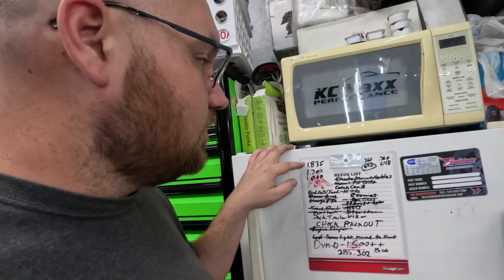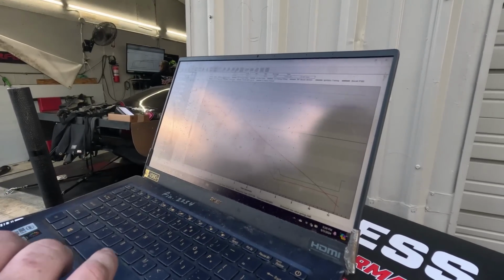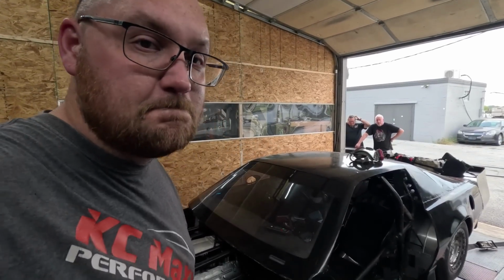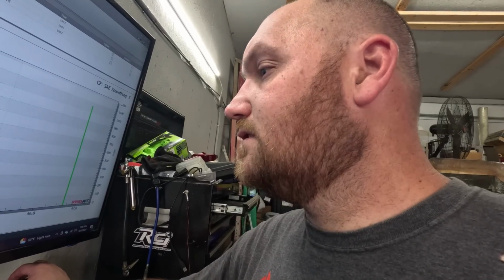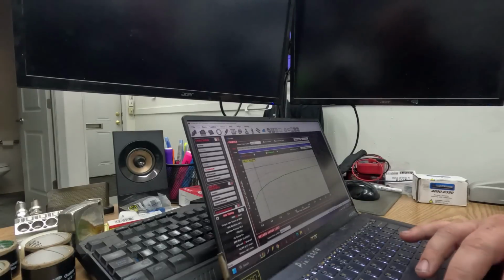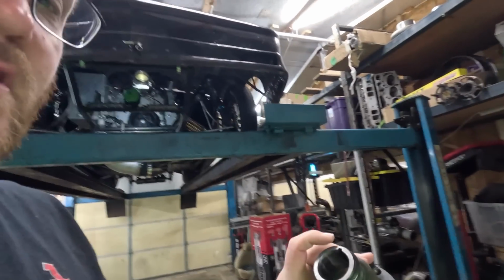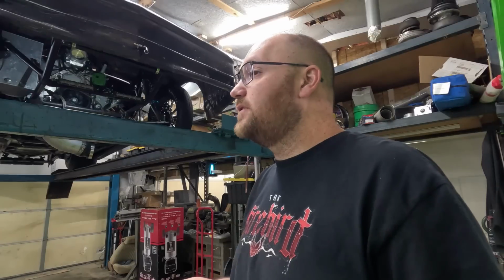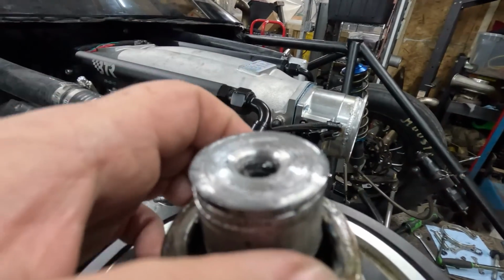Size DOES in fact matter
After about a week of messing with this LS we have finally finished and man what a FLOP. What happened? How did it happen?!